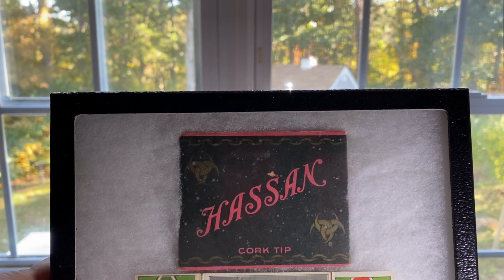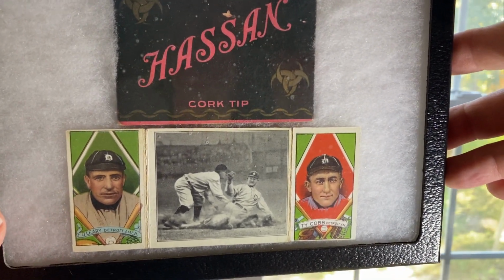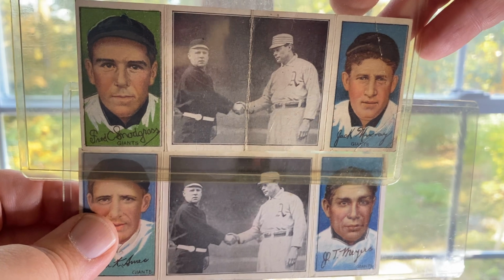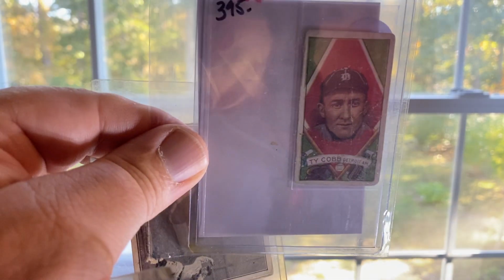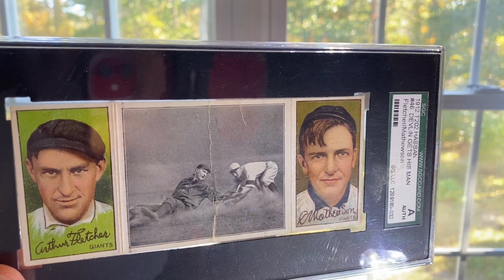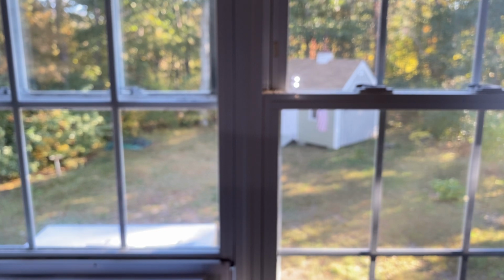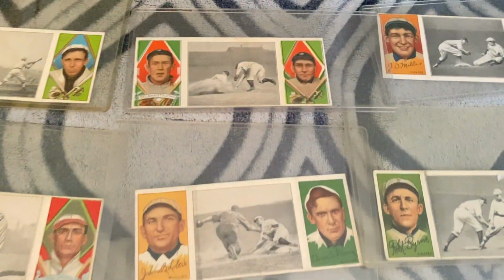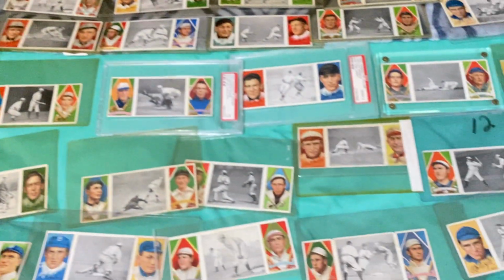V117 Tobacco Card Tuesday Ep33 Look at the T202 set